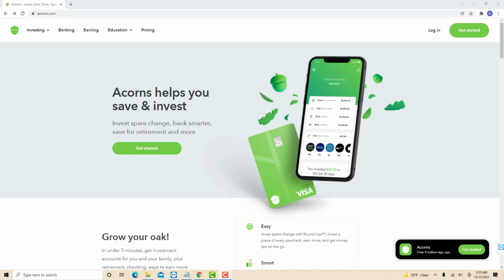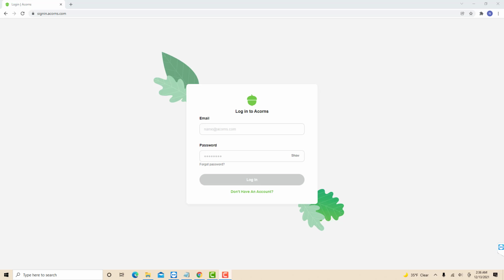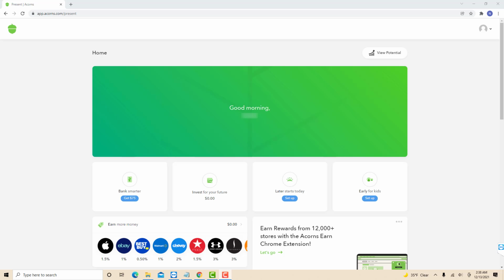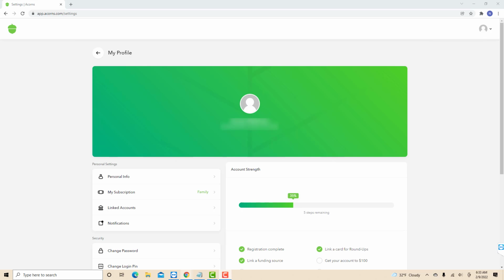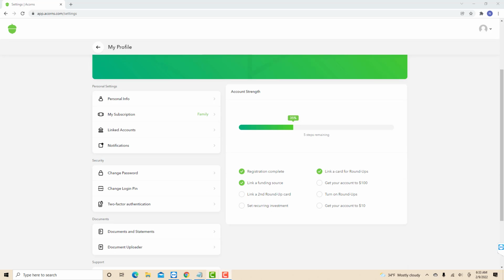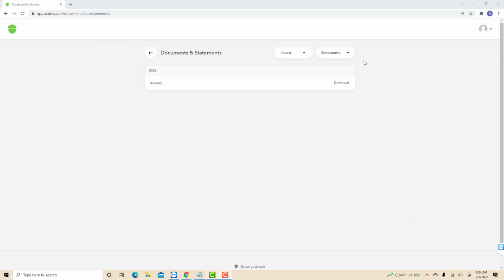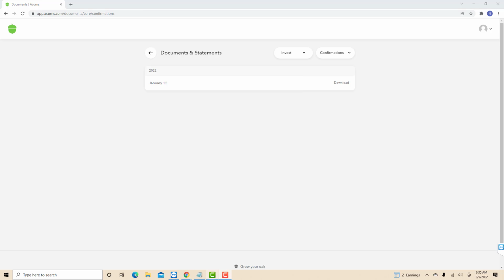How to View Your Trade Confirmations on Acorns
Learn how to view your trade confirmations on Acorns.